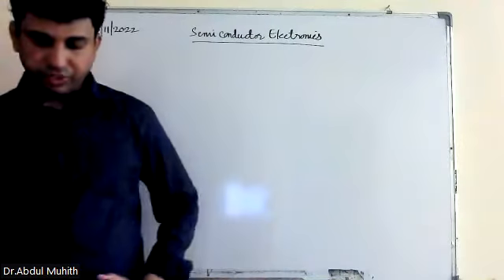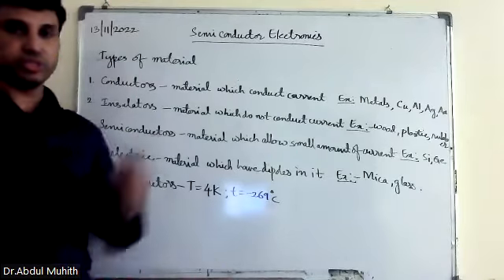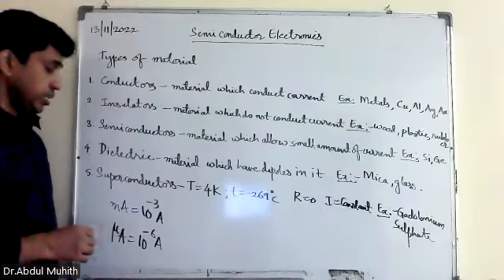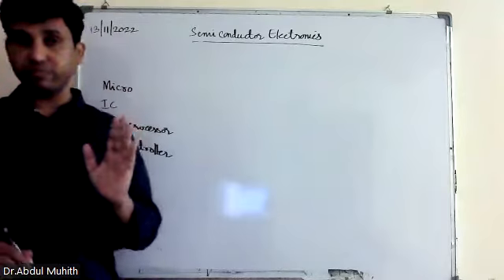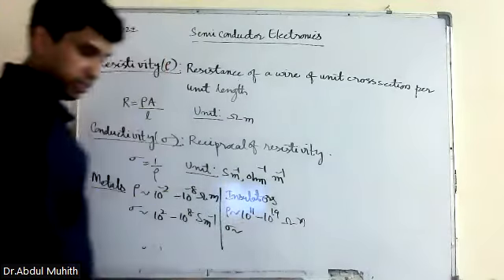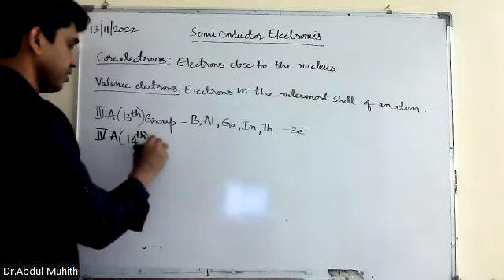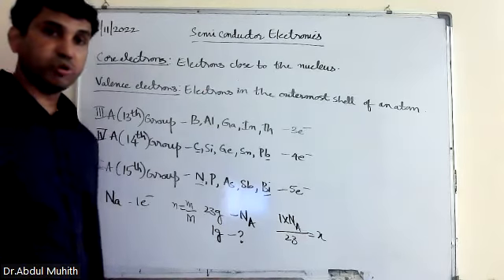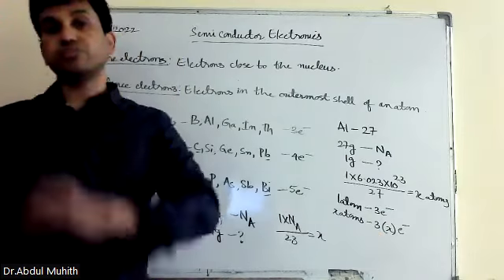Semiconductor Electronics CBSE class 12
The chapter-14 Semiconductor Electronics  in the NCERT textbook is taught by Dr. Abdul Muhith for full marks in CBSE board exam.